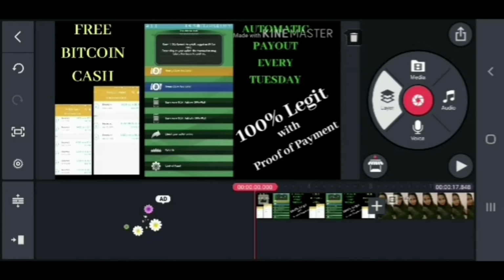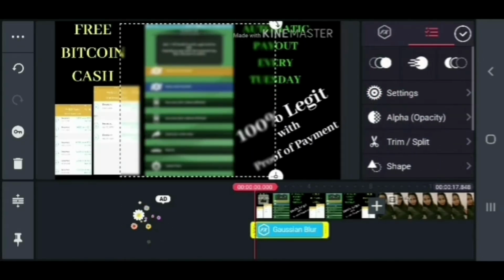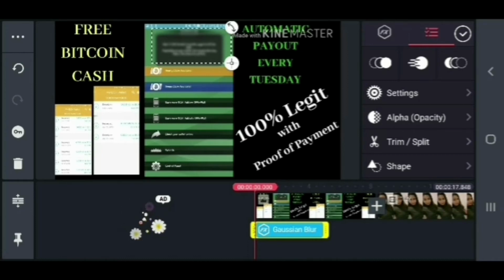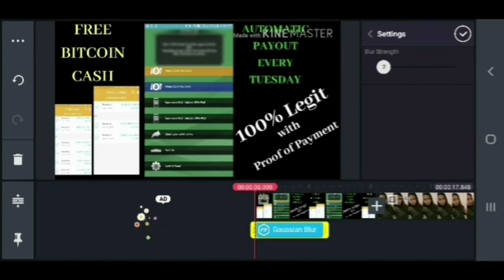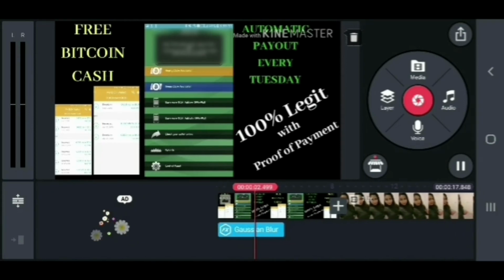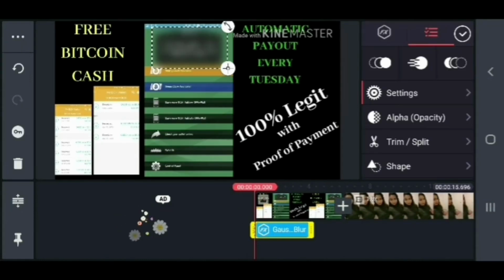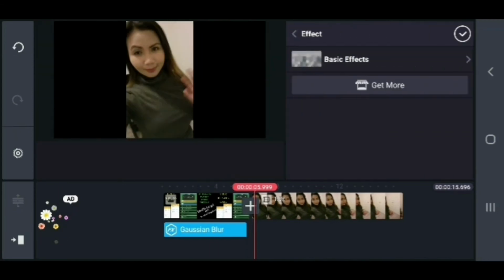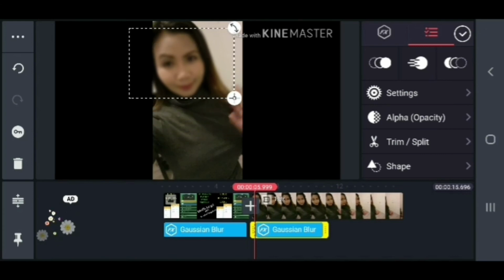Blur Personal Information and Faces in a Video (Step by Step Tutorial)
This is the easiest way to blur personal information and faces in a videos,that might help anyone who looking for a video tutorials on how to blur personal information and faces in a videos.

My other videos tutorial

Musician: @iksonofficial

Musician: @iksonofficial